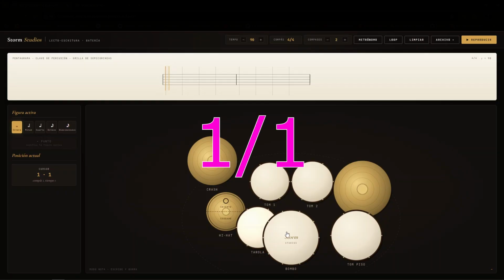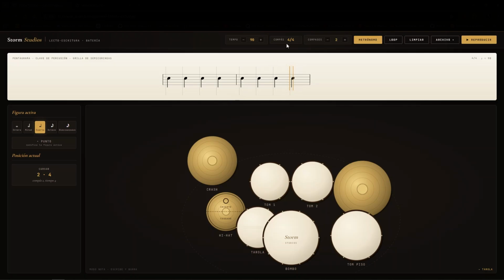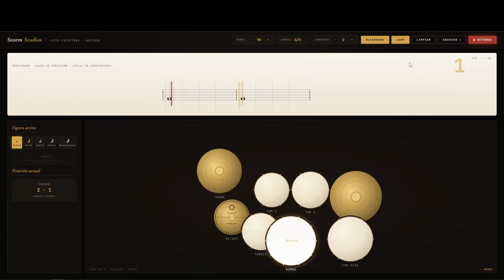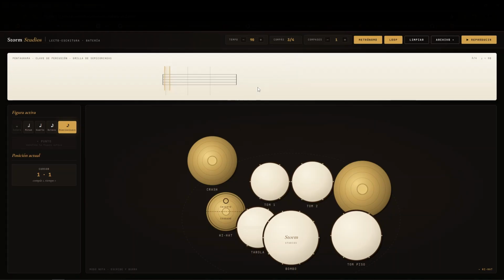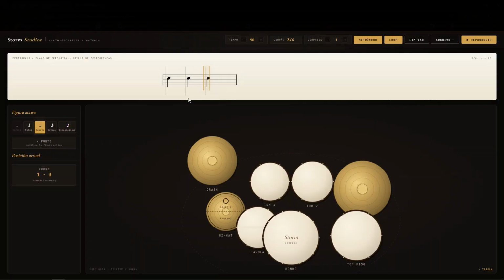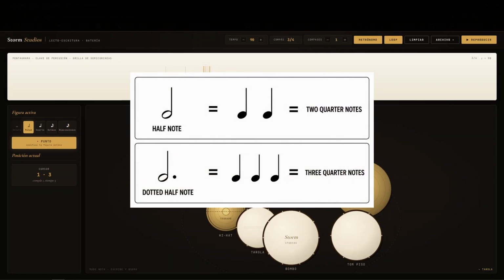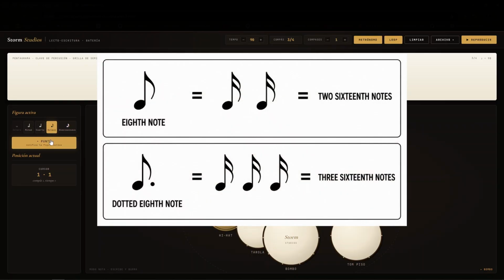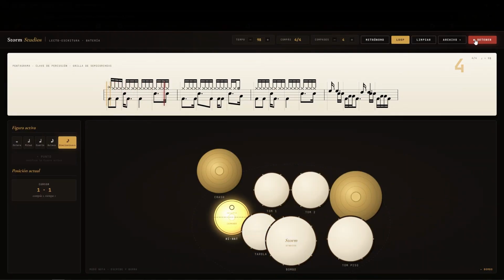P02 Rythmic notation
Learn how to write rhythms from scratch with this video from the Storm Studios Learning preparatory course. Here you’ll understand how rhythmic note values work in a clear and practical way.

This lesson is part of our comprehensive method based on the Shostakovich – Hernández Medrano – Cárdenas lineage, combined with my more than 25 years of professional experience.

This content is completely free and part of a larger platform where you’ll find harmony courses, ear training, and digital learning tools.